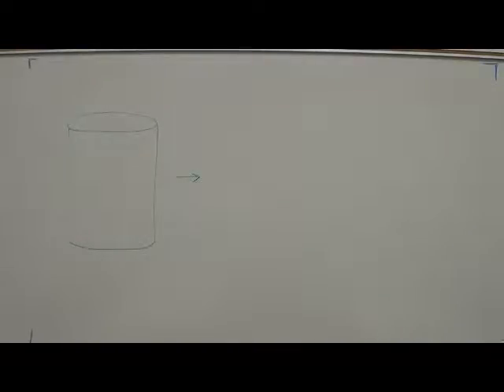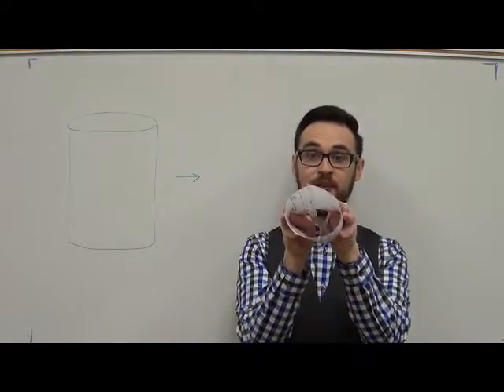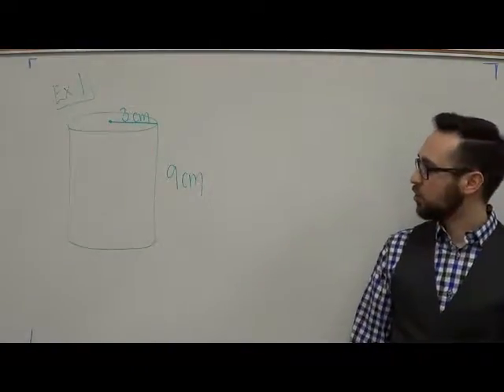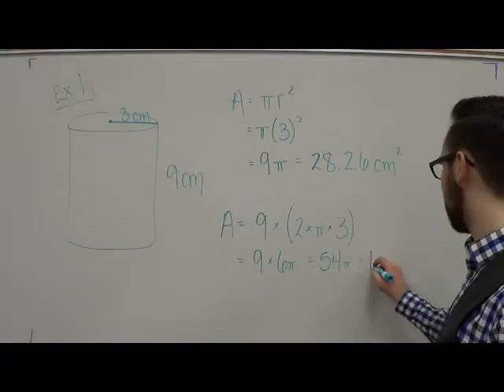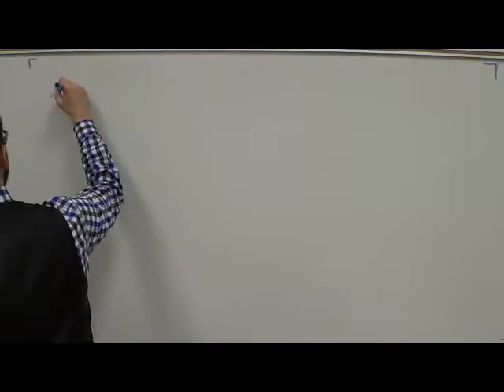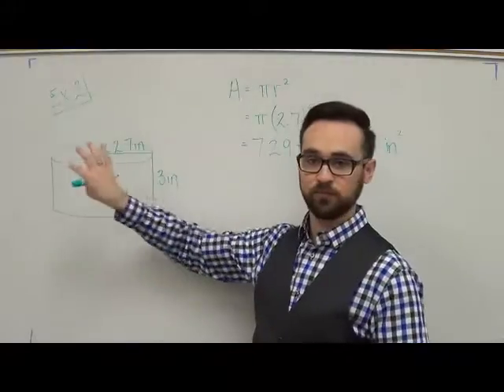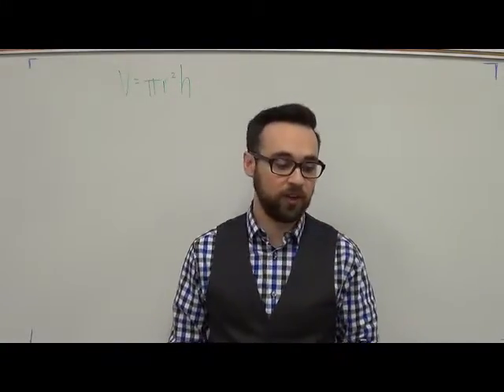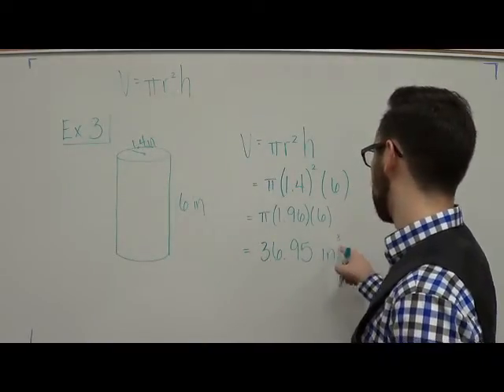8-8 SA and Volume of Cylinders